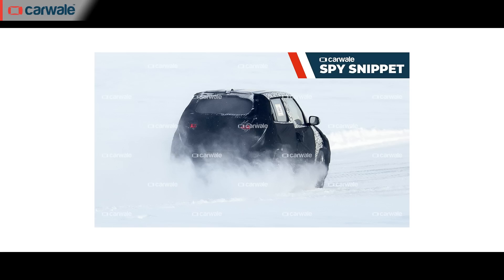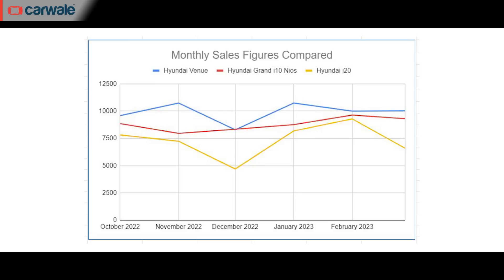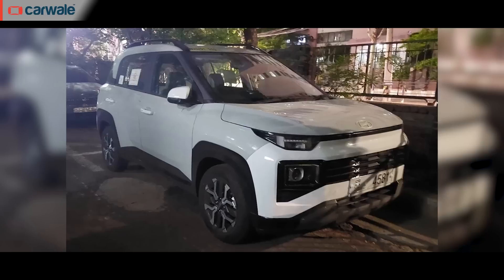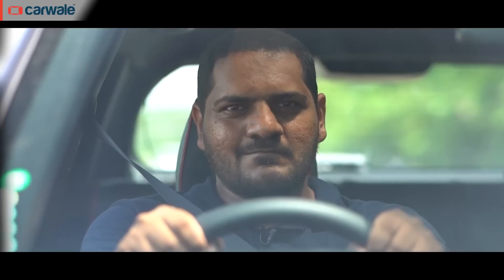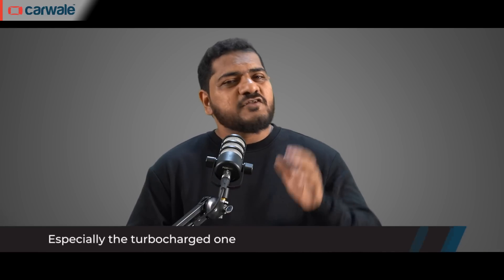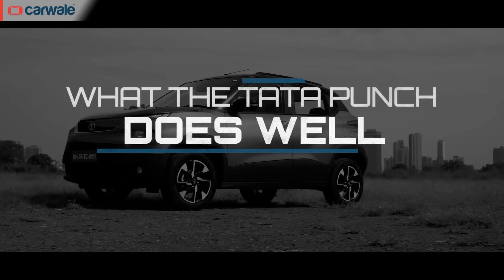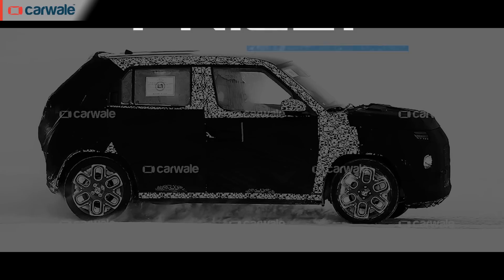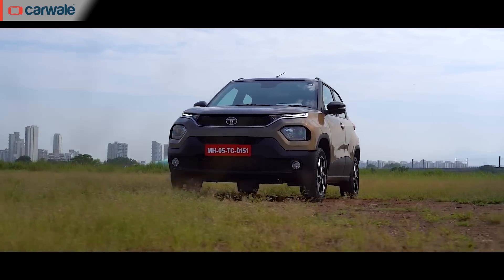Hyundai Exter vs Tata Punch | Wait or Buy Now? | CarWale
Boxy SUVs offer the best space utilisation and modern ones like the Tata Punch offer good quality features and comfort. All that at a price that won't break the bank. Naturally, more car manufacturers are trying to woo customers in this segment and the next big SUV is coming from Hyundai.

Called the Exter, Hyundai is now accepting bookings for the SUV. Bilal finds out what makes the Tata Punch so popular and whether you should wait for the Exter instead.

Thank you seoul_car_spotting on Instagram for the spy images of the Exter

00:00 Introduction
00:37 Like, Comment, Share, Subscribe and Click the Notification Bell Icon!
00:55 SUV fever led by Tata Punch
02:03 Design
03:07 Engine and Transmission options
03:49 CNG
04:00 Features
05:03 Tata Punch advantages
06:30 Easy wins for Hyundai Exter
08:00 Conclusion
08:18 Price
08:41 Comment!
08:55 Up Next

About CarWale:
Part of CarTrade Tech, CarWale’s mission is to bring delight in car buying. By means of drive reviews, long terms reviews, comparison tests, pros and cons, and real-world mileage tests, we help car consumers decide on buying the right car. Further, to provide the latest updates from the automotive world, we also publish content like new car launches, car walkarounds, news